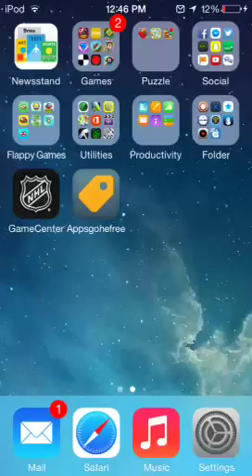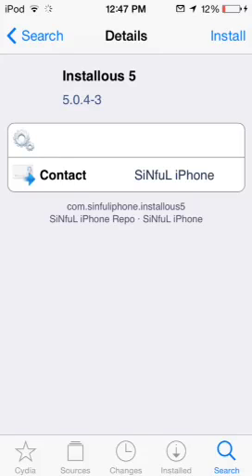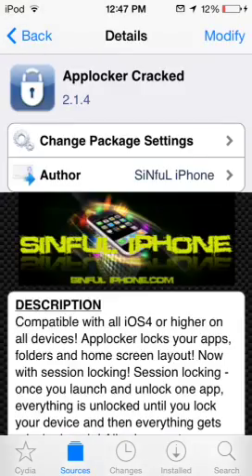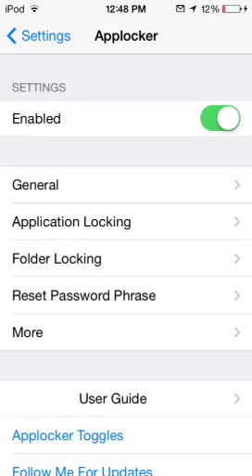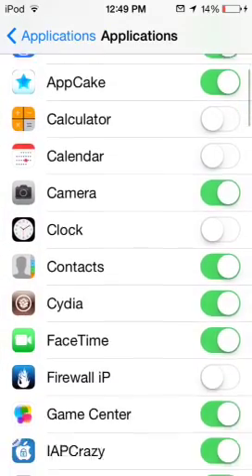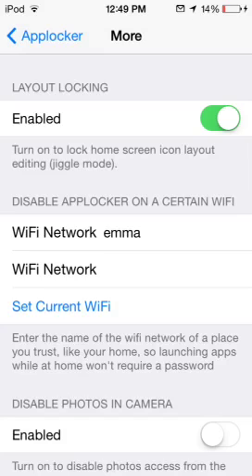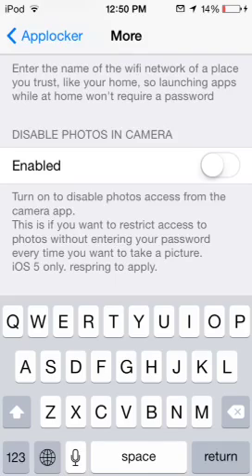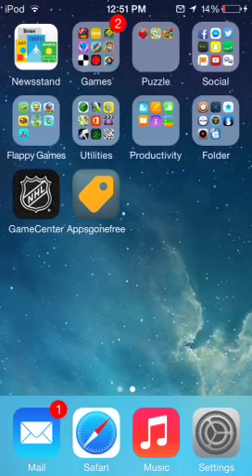HOW TO: Get Applocker on iOS 4 to 7.1.2 on iPod/iPhone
You can do this on iPad as well

Name: Applocker Cracked

Here is how to lock your apps and folders with this cool Cydia Tweak called Applocker Cracked. Many features including:

- lock apps and folders
- lock layout of apps and folders
- disable on certain wifi (max. 2)
- disable access to photos via camera app (iOS 5 ONLY! Can't do on iOS 4, 6, 7, 7.1.1, and 7.1.2 which this video is running.